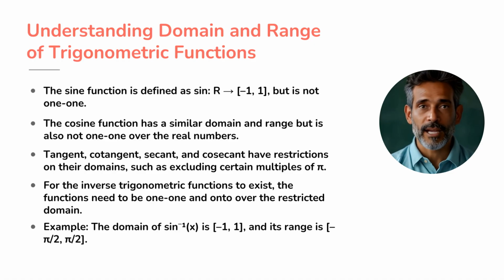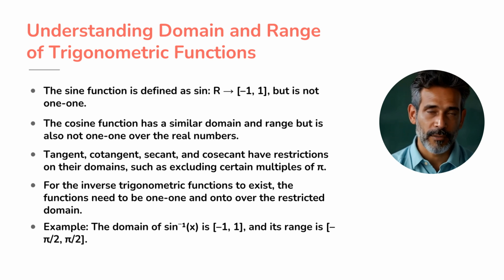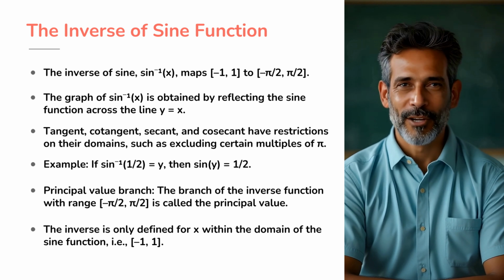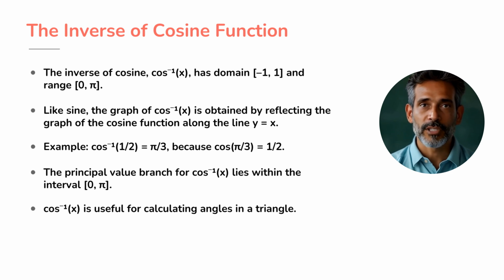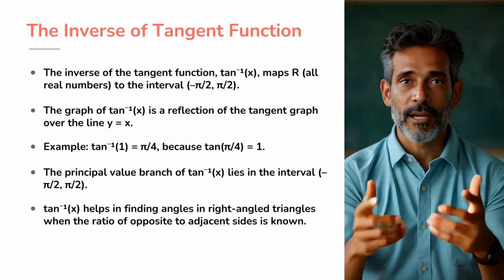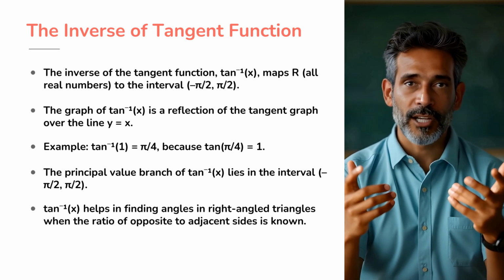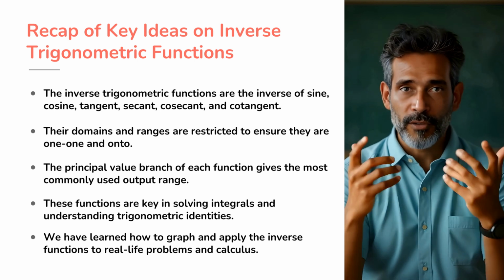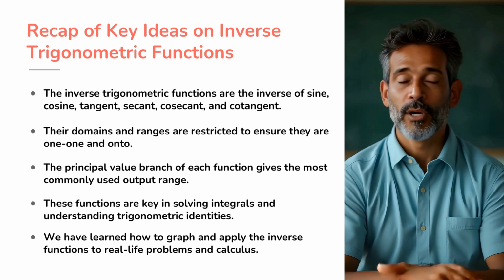Basic Concepts: Inverse Trigonometric Functions | Class 12th Maths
Understand the foundation of Inverse Trigonometric Functions in depth!
In this Class 12 Maths lesson by NextLeap.AI, we explore the basic concepts of inverse trigonometric functions — a critical topic for board exams and competitive exams like JEE & CET.

We begin with an introduction to inverse trigonometric functions, then discuss the domain and range of each basic trigonometric function. You’ll learn about the inverse of sine (sin⁻¹), cosine (cos⁻¹), tangent (tan⁻¹), and secant (sec⁻¹) functions with their definitions, restricted domains, ranges, and standard results.

The video is packed with clear explanations, diagrams, and solved examples to help you master this topic for both theory and application-based questions.

1️⃣ Introduction to Inverse Trigonometric Functions – Concept and importance.
2️⃣ Domain and Range of Trigonometric Functions – Understanding restrictions.
3️⃣ Inverse of Sine Function (sin⁻¹) – Definition, domain, and range.
4️⃣ Inverse of Cosine Function (cos⁻¹) – Definition, domain, and range.
5️⃣ Inverse of Tangent Function (tan⁻¹) – Definition, domain, and range.
6️⃣ Inverse of Secant Function (sec⁻¹) – Definition, domain, and range.

✔ Board Exam Focused – Aligned with CBSE, ISC, and MSBSHSE Class 12 syllabus.
✔ Concept Clarity – Clear and visual explanations for better retention.
✔ Formula Familiarity – Learn and memorize important standard results.
✔ Competitive Edge – Useful for JEE, CET, and other entrance exams.
✔ Exam-Style Examples – Practice problems similar to board papers.